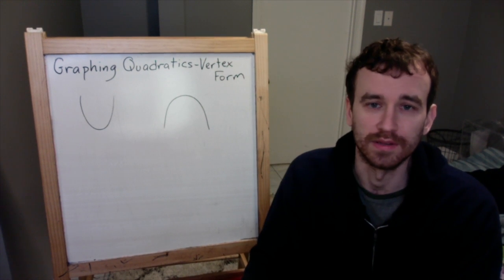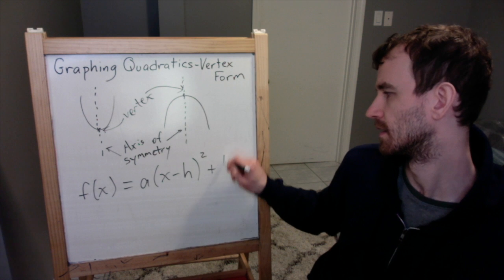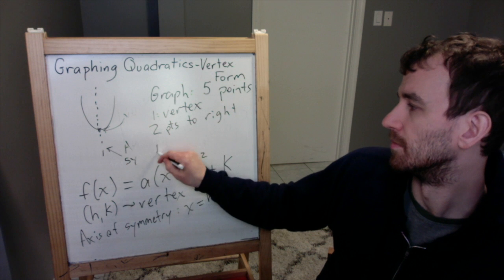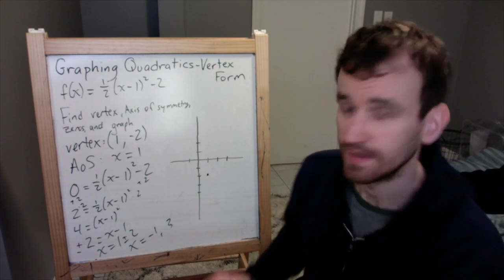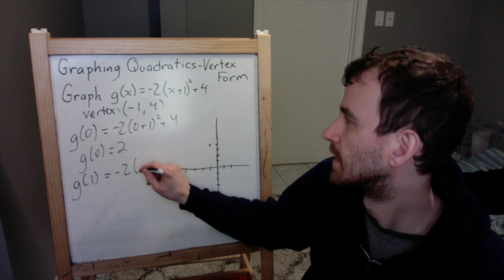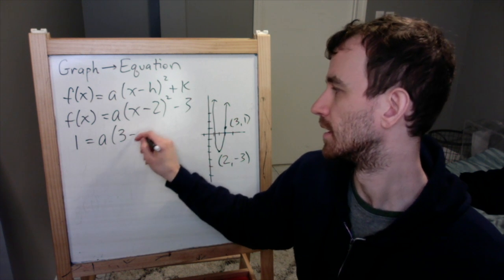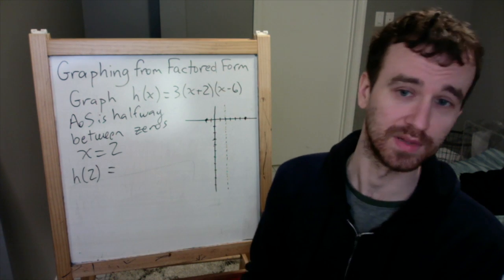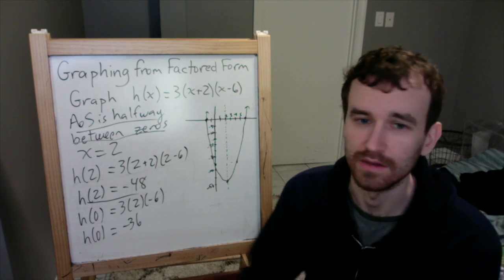Graphing Quadratics in Vertex Form and Factored Form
This video is about Graphing Quadratics in Vertex Form and Factored Form